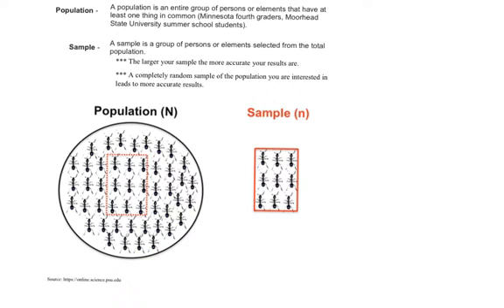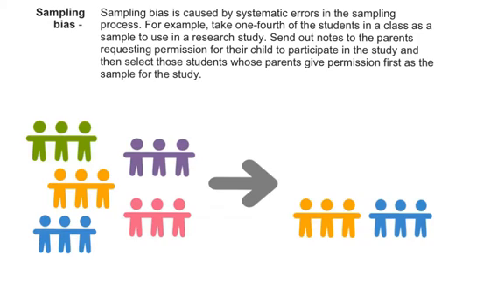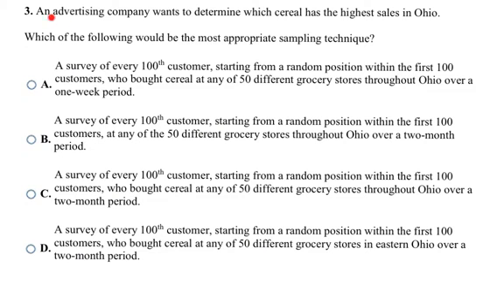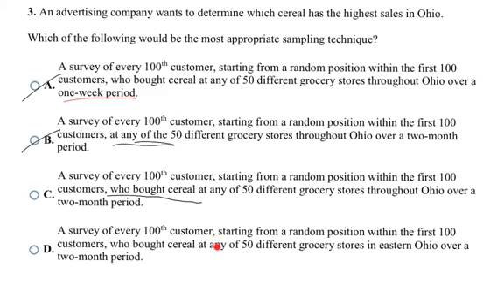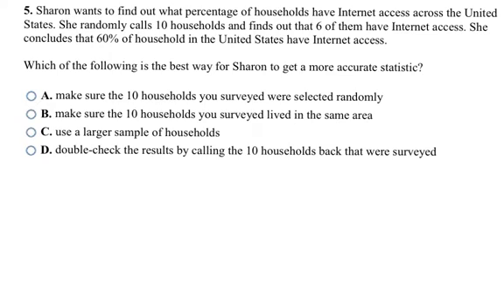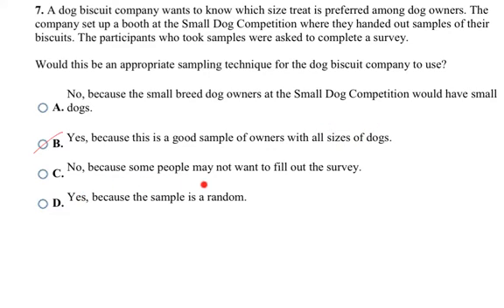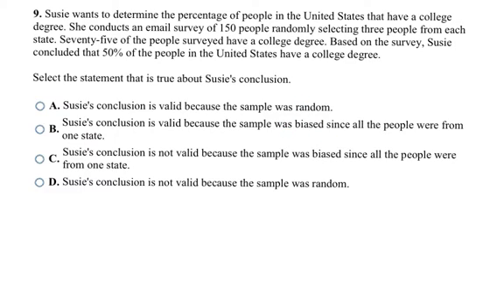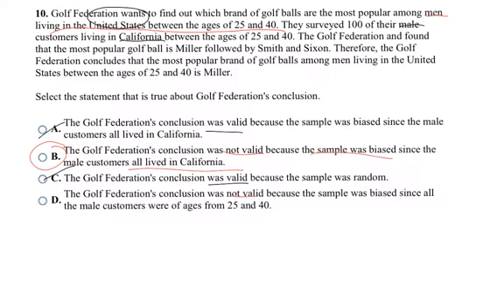8th Grade : OAS Standard D.2.2 : Samples